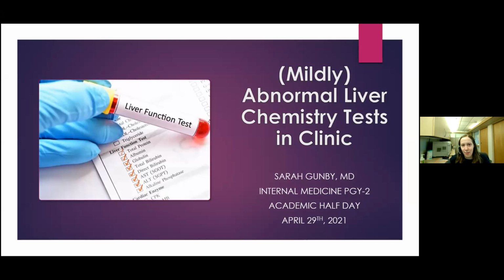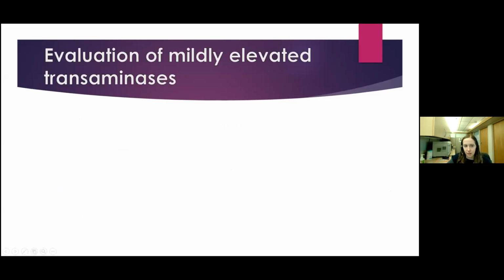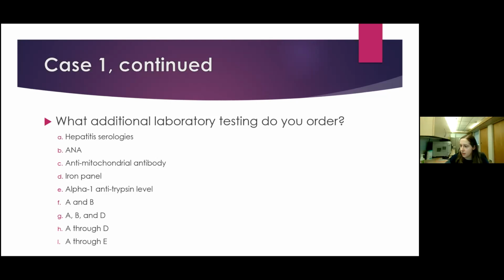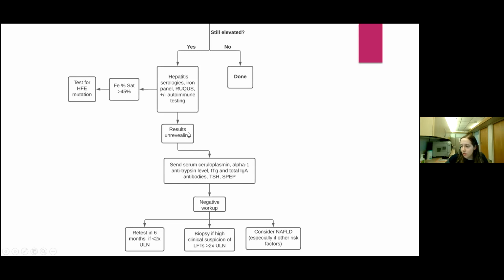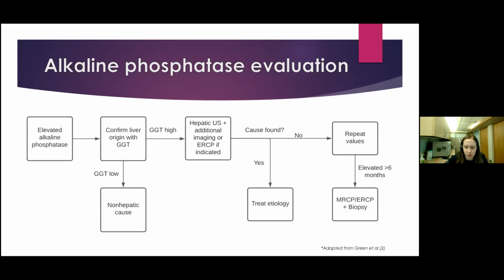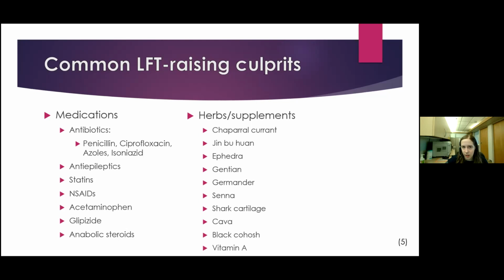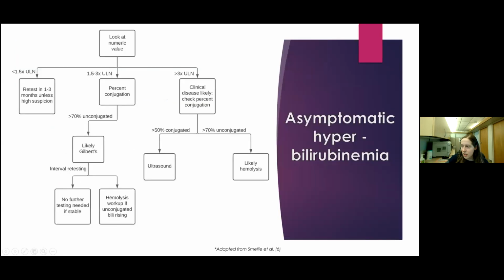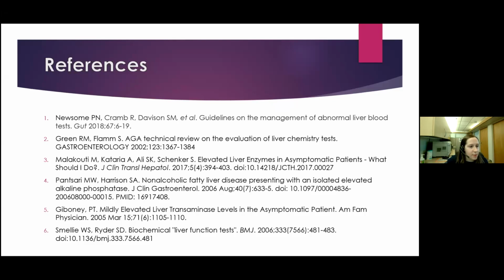AHD 4 29 21 Mildly Abnormal Liver Chemistry Tests in Clinic S Gunby